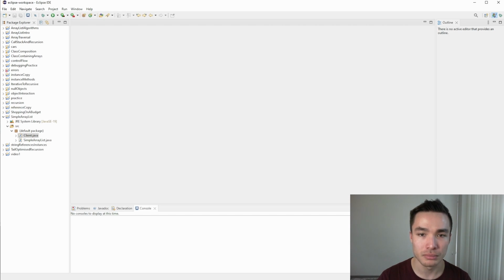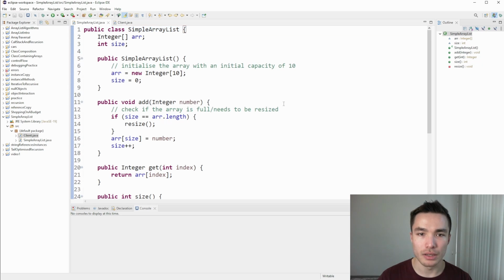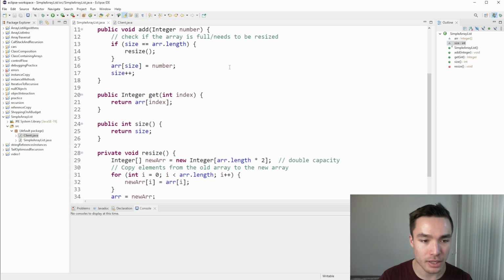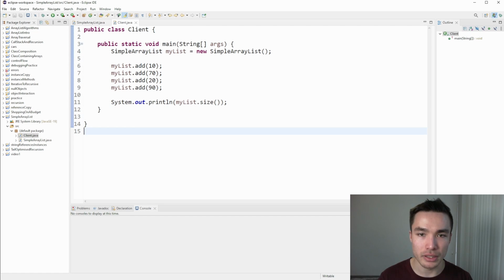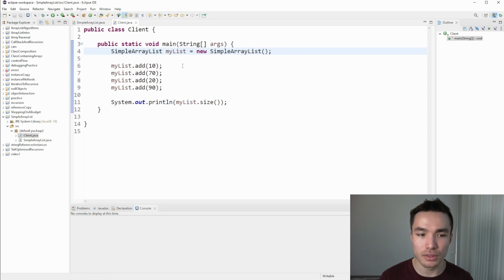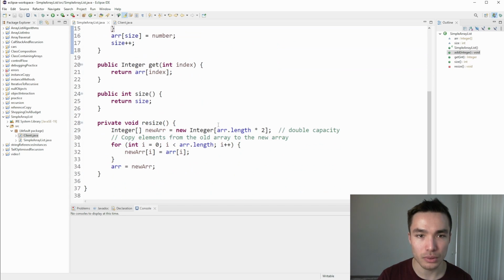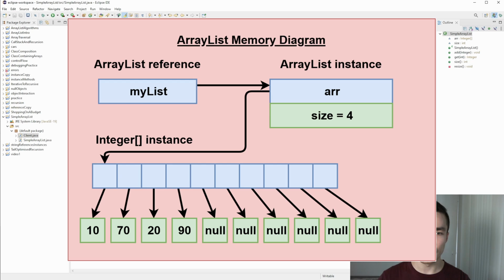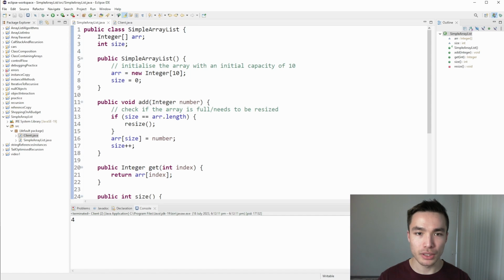COMP1010 Video 34 - ArrayList Memory Diagram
0:00 Introduction
0:18 References to store elements
1:28 Simple ArrayList class
2:49 Use and diagrams
3:40 Size
4:50 Conclusion